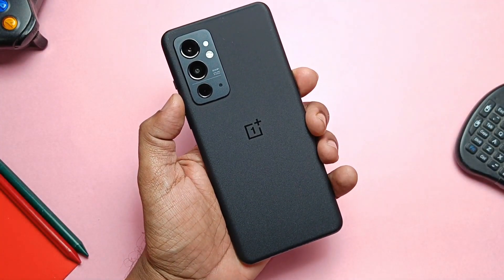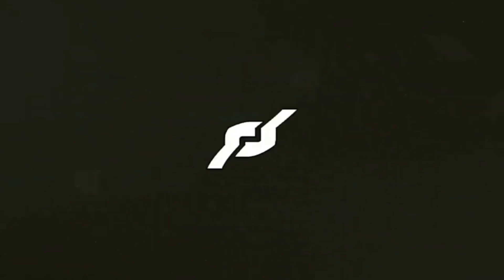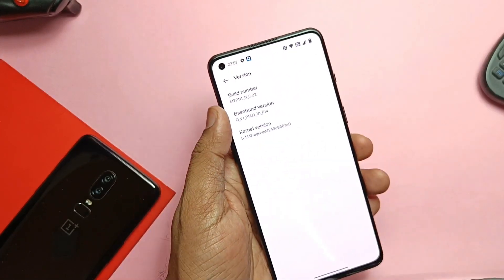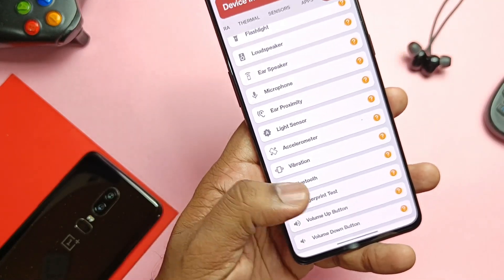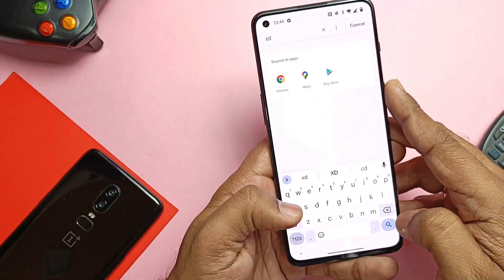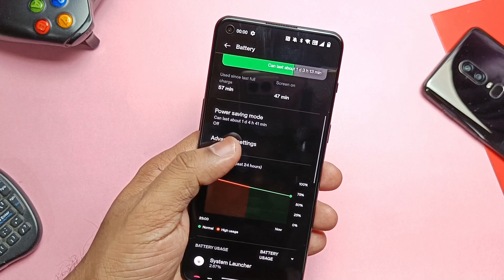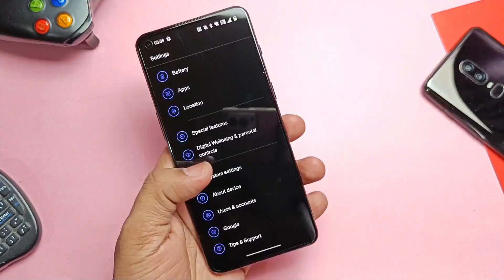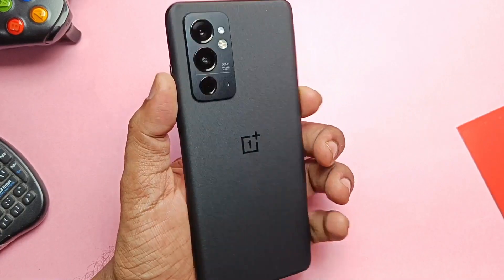OxygenOS 12 Android 12 for OnePlus 9RT: Is it daily driver?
This is oxygen os 12.1 android 12 alpha build for OnePlus 9RT so today in this video we will check weather this build is usable as daily driver and what are the bugs, features so watch the video till the end.

Downlgrade:
Downgrade is not possible because no roll back and no fatsboot available.

 Timeline:
00:00 intro and imp notification
01:31 Flashing
02:06 About phone changelog
02:40 Basic functionality test
04:18 New features in oos12
04:36 New shelf
05:00 New theme store
05:24 New dark mode
05:43 New canvas AOD
06:01 New battery engine
06:37 New game mode
07:10 OOS 12 new features
07:58 Major bugs and issues
08:27 Final verdict

Note::
Safety net showing basic integrity passes but cts profile check failed but all security apps are working.

Widevine is on L1 so HD content for Netflix and Amazon prime works